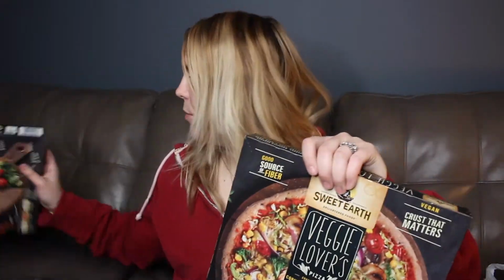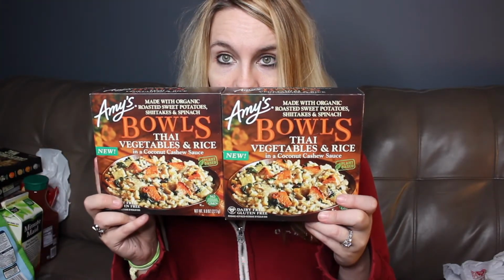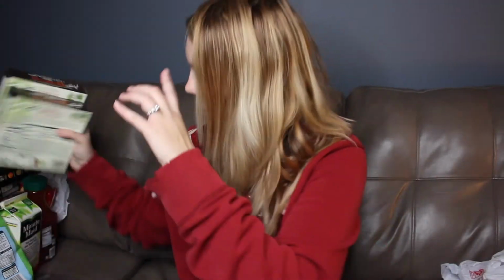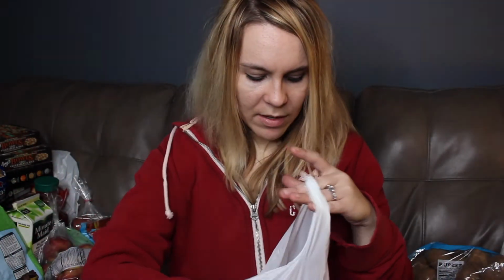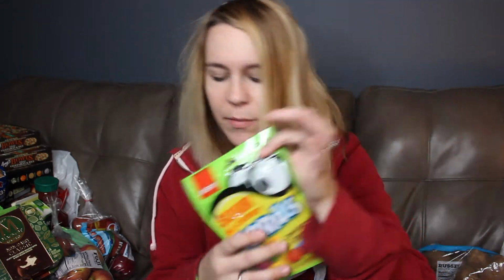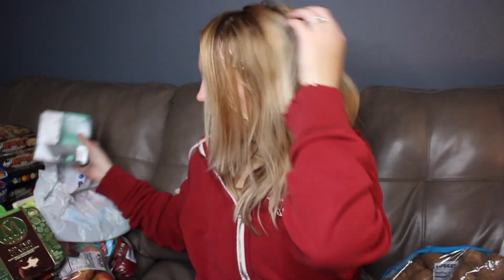Meijer | Vegan Haul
Recorded Thursday, January 30, 2020.